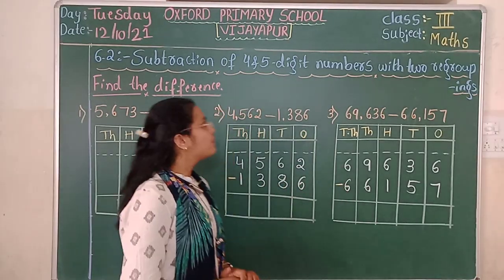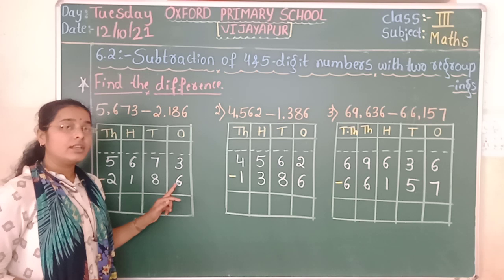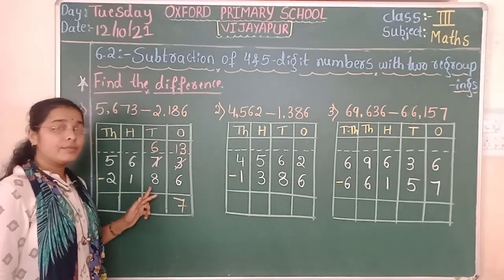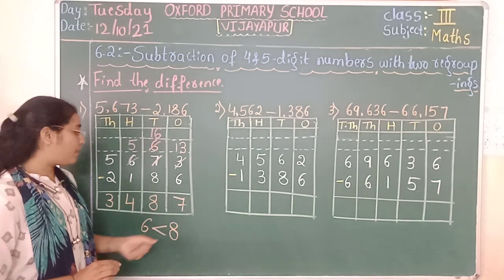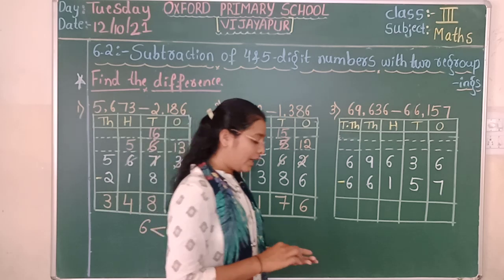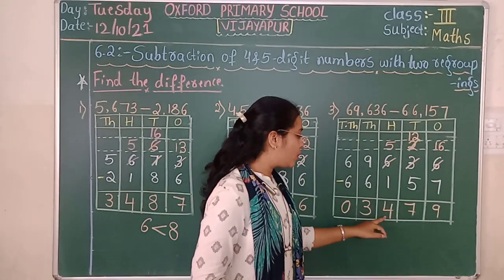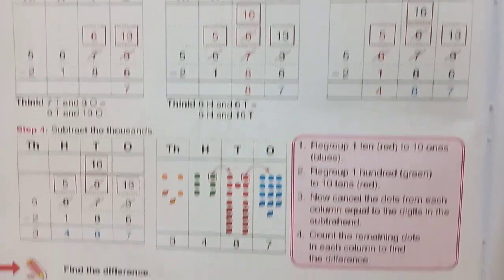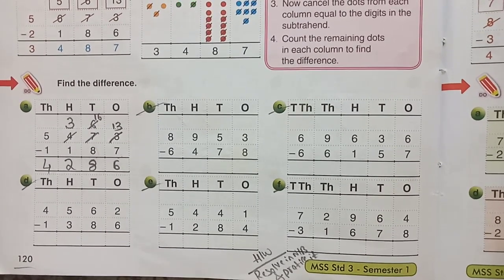3rd std maths 12/10/2021